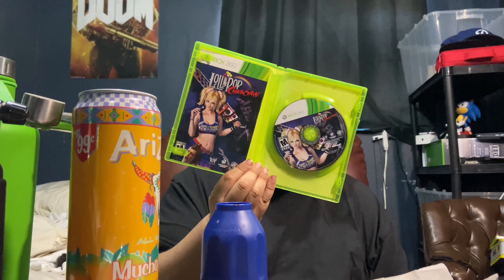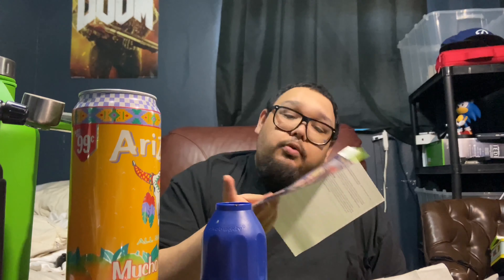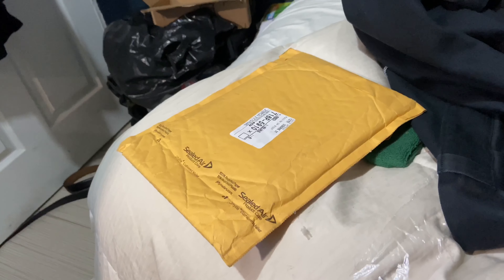July 17, 2020